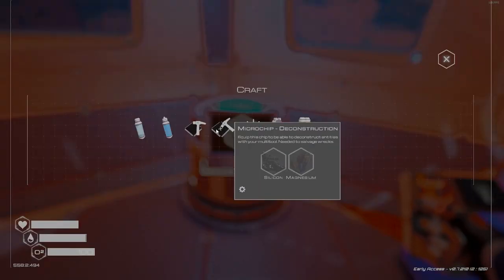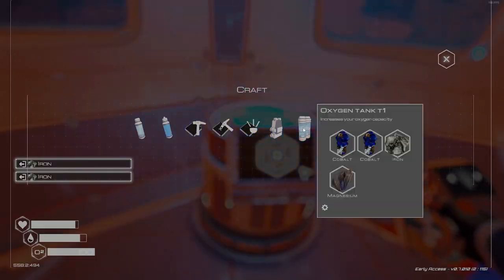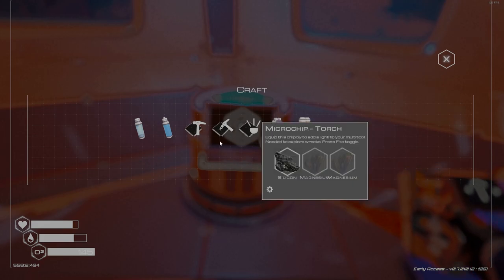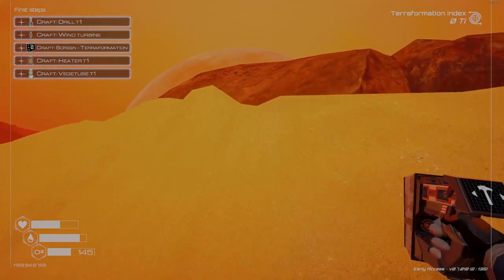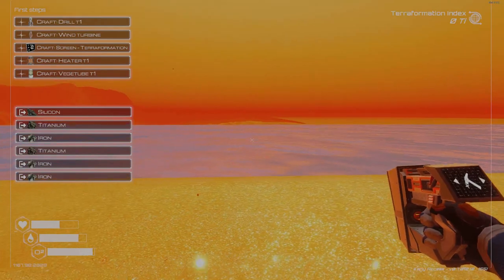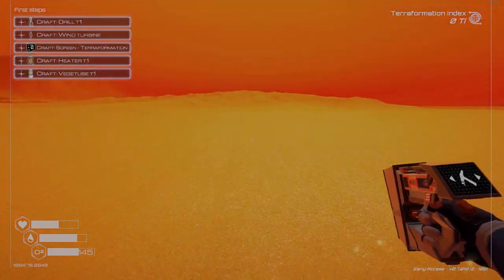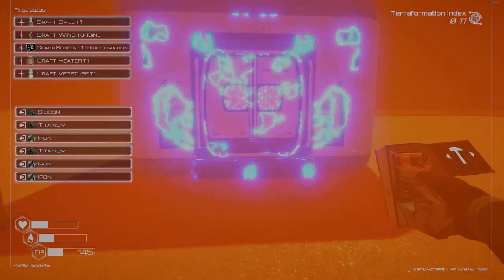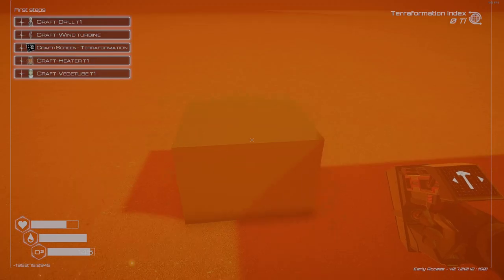The Planet Crafter Unlocking all the blueprints!!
Hi everyone this tutorial will show you how to get all 23 microchip Blueprints at the very start of the game.

The Planet Crafter is an early access space survival, open world game where you focus on terraforming the ecosystem of a hostile planet into a paradise.